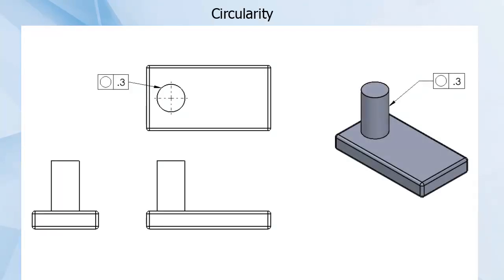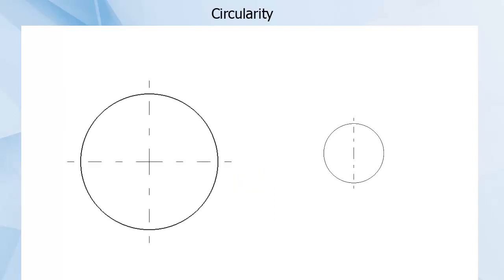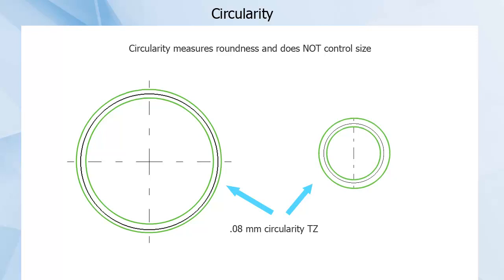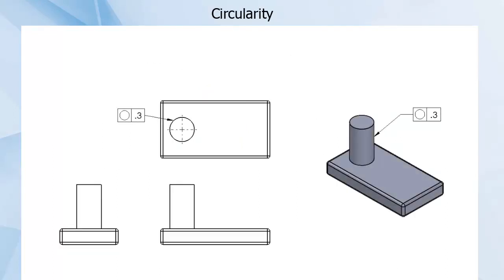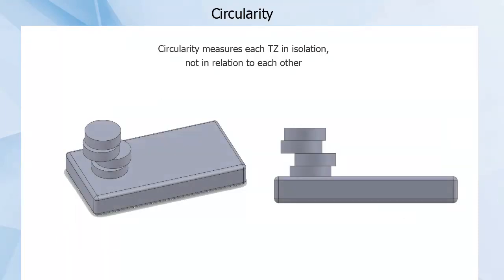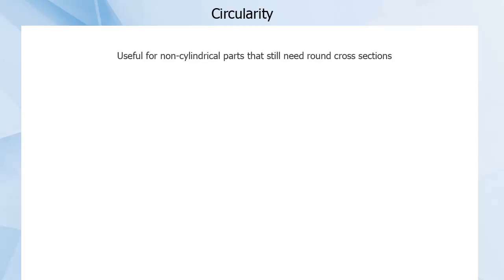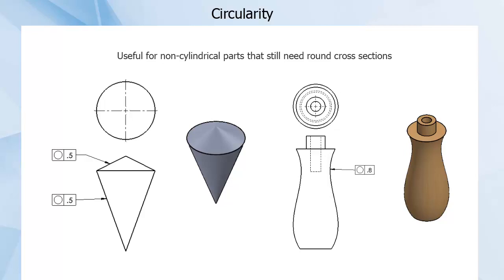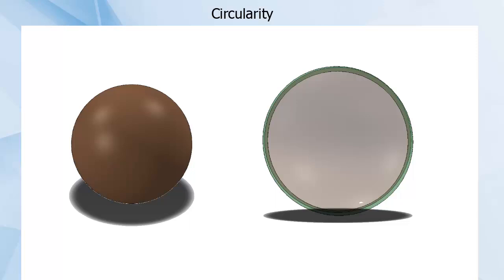GD&T Circularity Symbol (unexpected results)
Circularity is often described as the round version of straightness, in that it only measures a single cross section at a time.

Circularity specifies a circular TZ, or a TZ framed by two concentric circles. For instance, every cross section of this pin would need to fit inside the .3mm TZ.

However, there are two important limitations of circularity as a control. The first is that circularity measures how round something is, not what size it is. If a feature, like a pin, needs to be round to .08mm it can pass inspection at almost any size.

A straight pin could still have waves like this in it and meet tight circularity tolerances. This wide section is within a .08mm circularity TZ, and this narrow section is as well, thought the second TZ has a smaller diameter.

The second limitation is that circularity, as a form control, is measuring the roundness of a cross section, not in relation to anything else. This means your cylinder could have been terribly assembled like a stack of discs, and still pass inspection. Each cross section of this strange pin is circular to spec, even though this pin clearly does not look like the intended drawing.

Circularity can be useful for non-cylindrical parts that still need to be round. A cone or a handle for a garden tool would each have a series of cross sections that needed to be round, but not necessarily the same size.

A special use of circularity is calling out the circularity of a sphere, such as a ball bearing. In this case the cross-section plane spins around the center of the sphere and does not stay perpendicular to an axis. For each cross-section measured this way the surface points must fall within a circular TZ.

Explore the Playlists to learn –